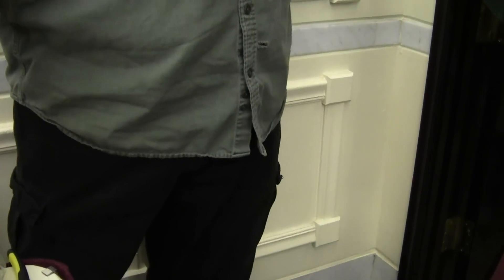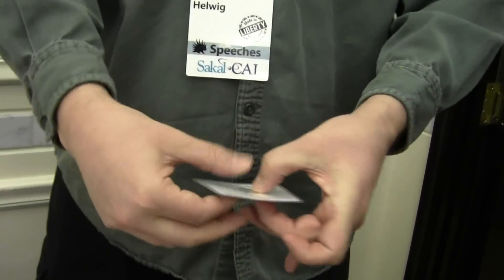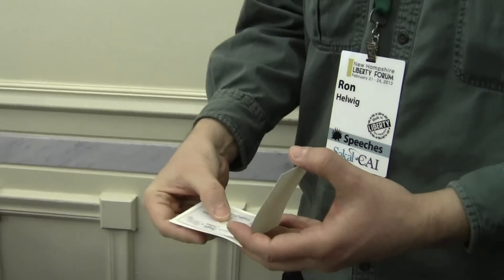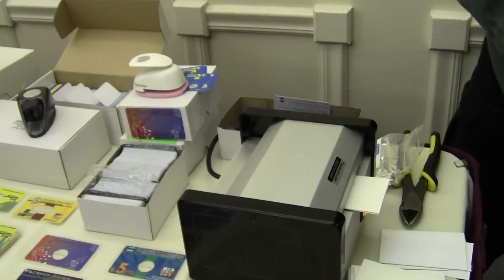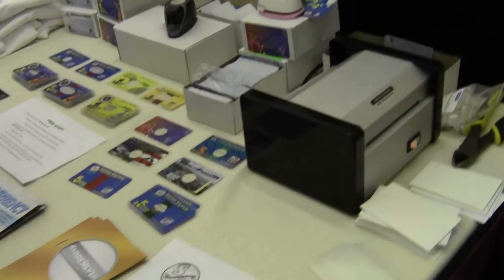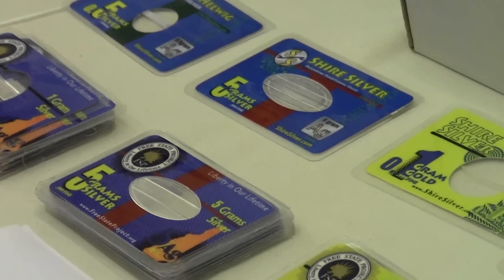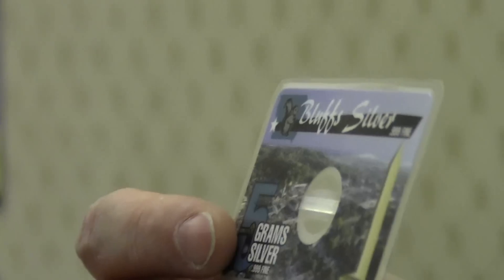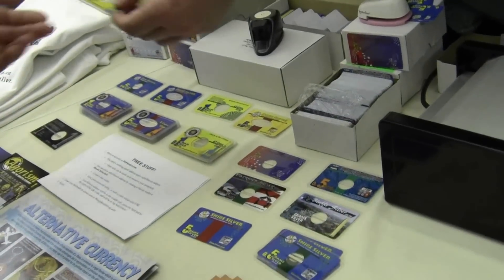2013 02 23 Shire Silver production at Liberty Forum x003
Ron Helwig of Shire Silver demonstrating the laminating machine that produces the convenient silver cards.
NH Liberty Forum 2013 vendors February 23 2013